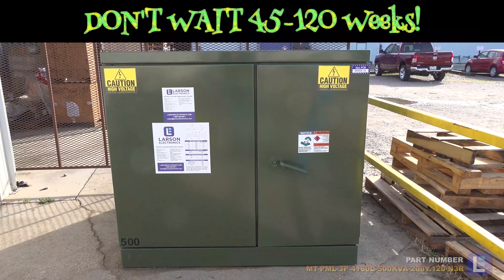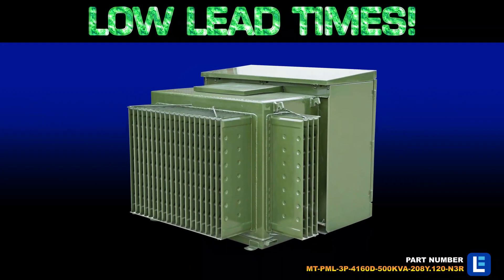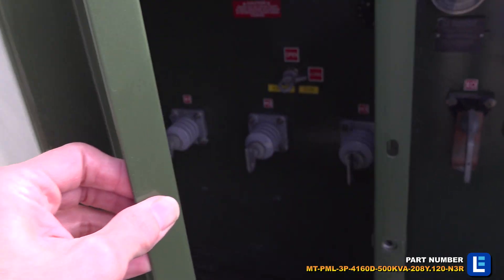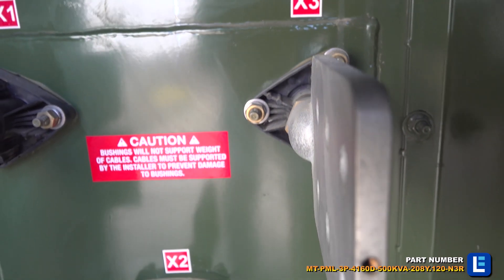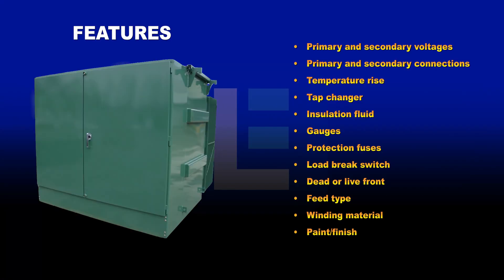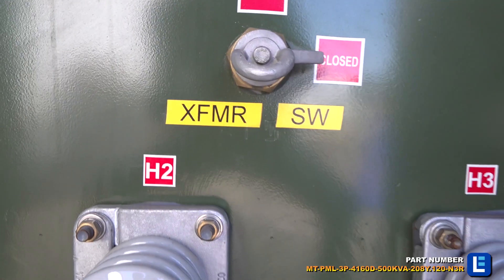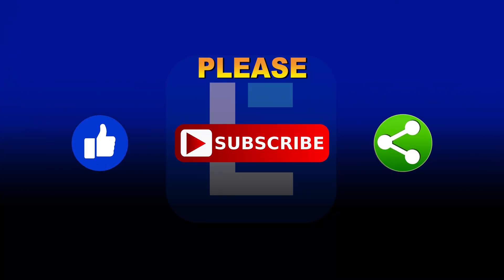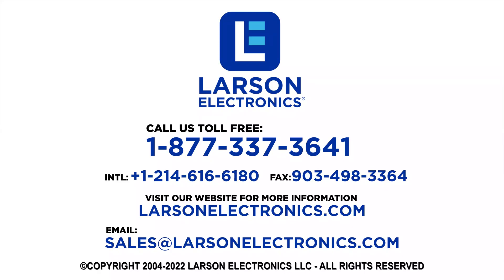Pad Mount Transformers for New Residential Construction from Larson Electronics!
Don't wait 45-120 weeks for a pad mount transformer!  Residential construction projects rely heavily on pad mount transformers to power the area.